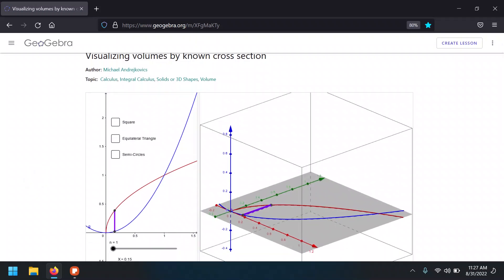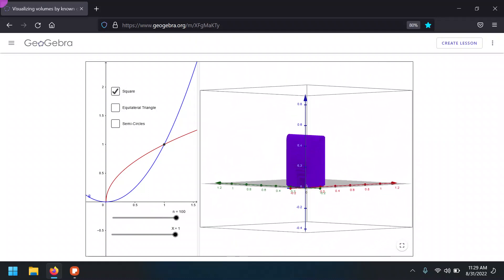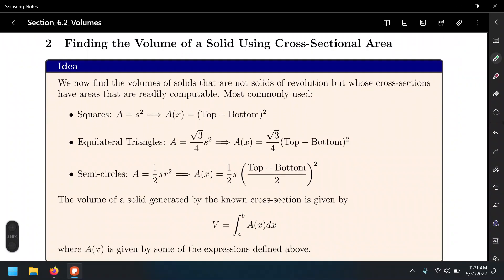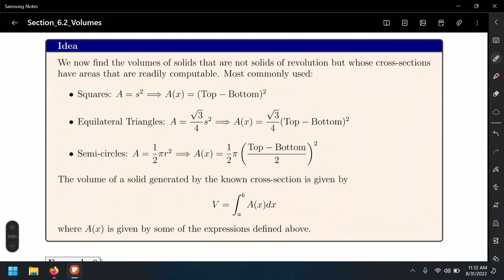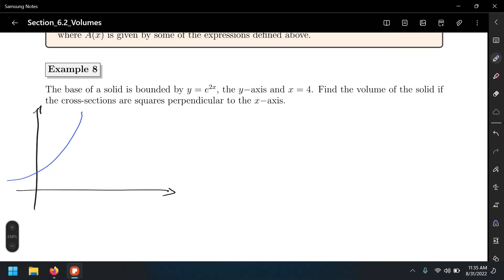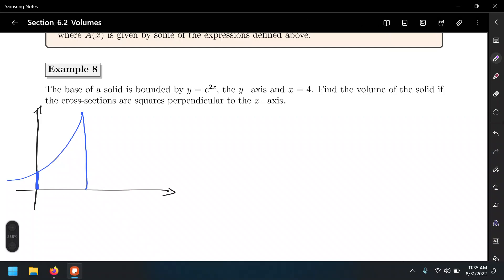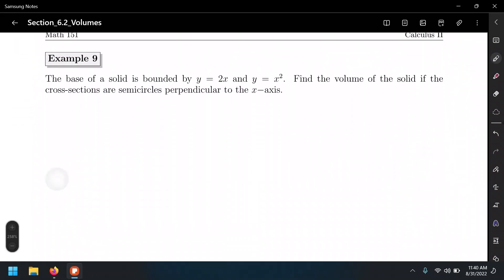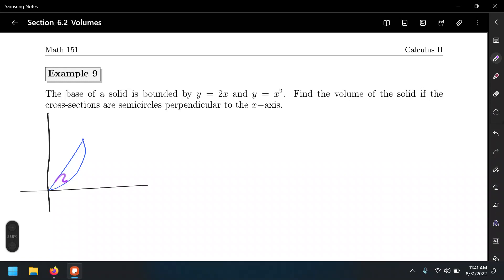Math 151 8/31/2022 11:00 am Part 2